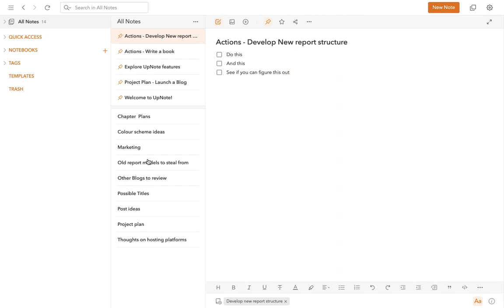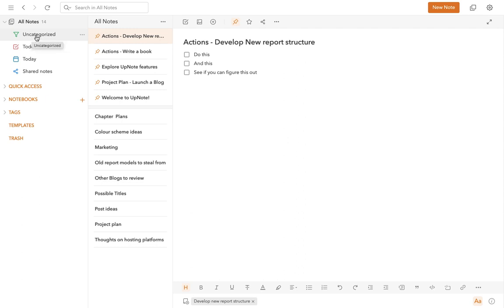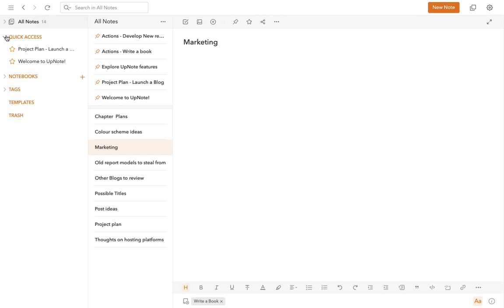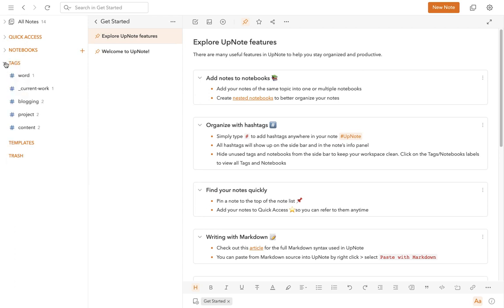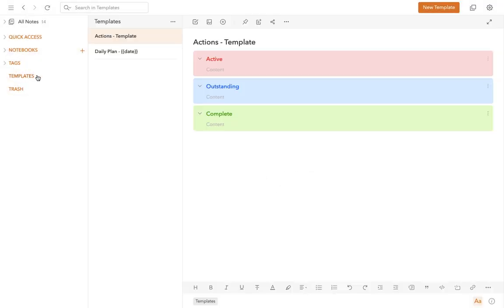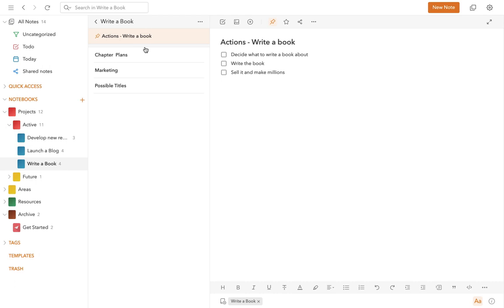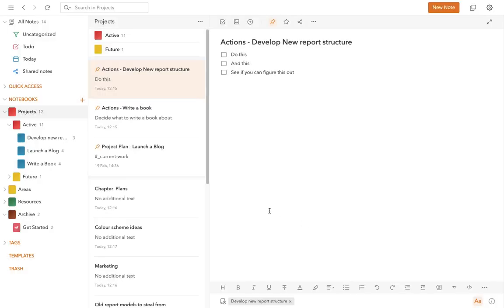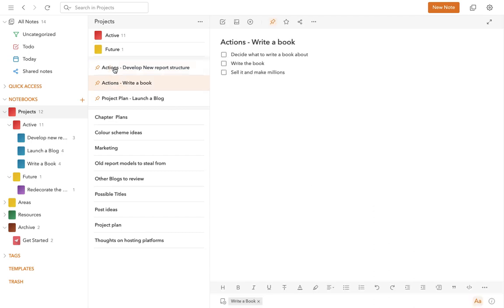Being Effective with UpNote - Ep 04 | The Sidebar & the Note List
UpNote is a fantastic application and this series will explore how to use the app to its full potential.

This episode goes over all the different features and functions of the sidebar and the note list and how to use them effectively.